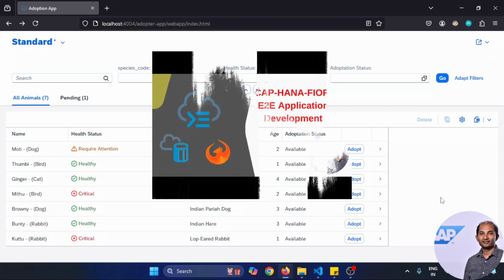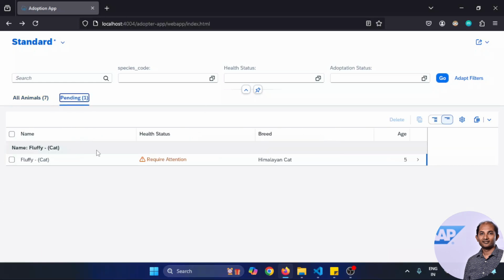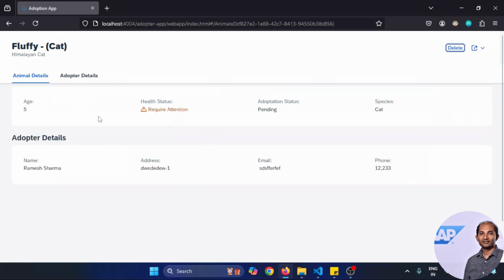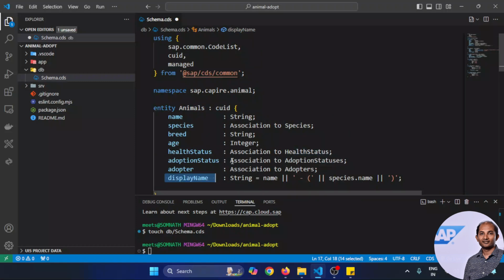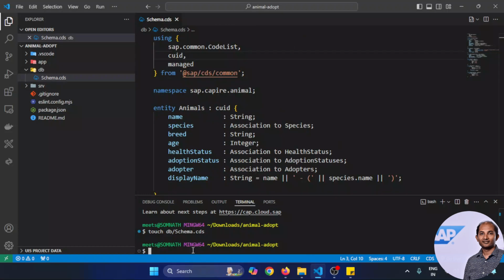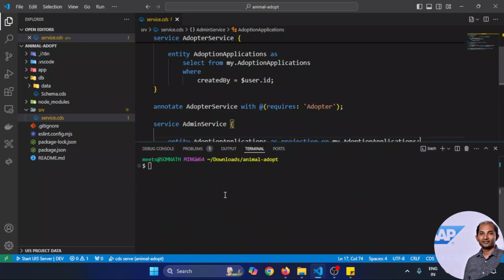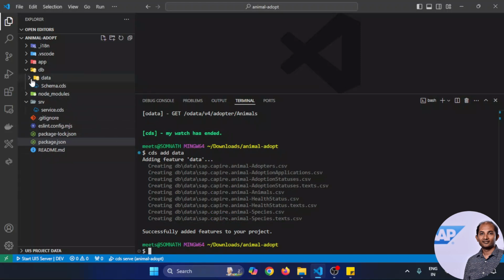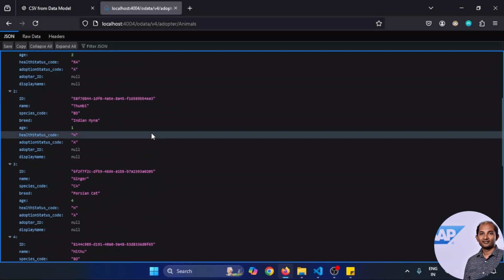EP1/ PART1(4) - SAP CAPM FULL STACK E2E | 2024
Current Video -  EP1/ PART1(4) - SAP CAPM FULL STACK E2E | 2024